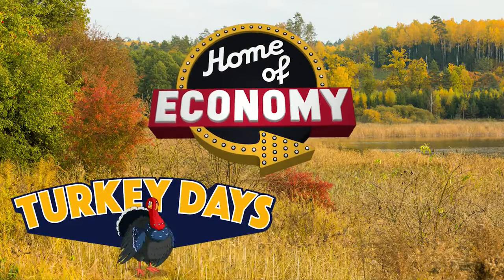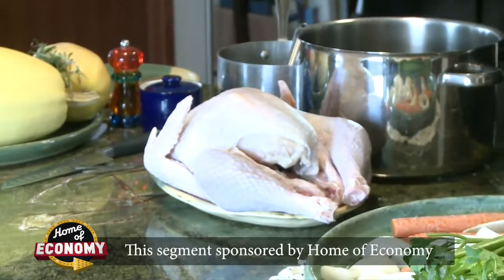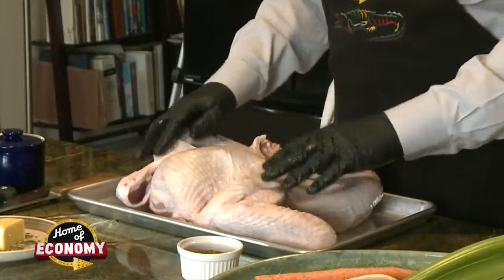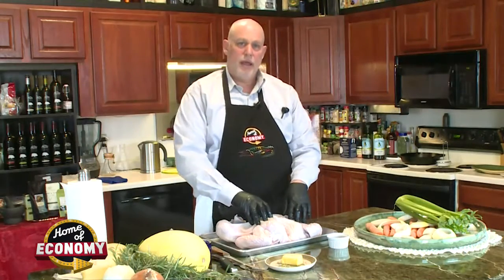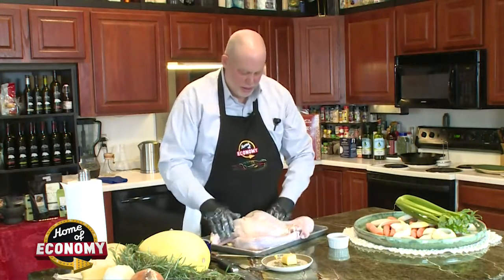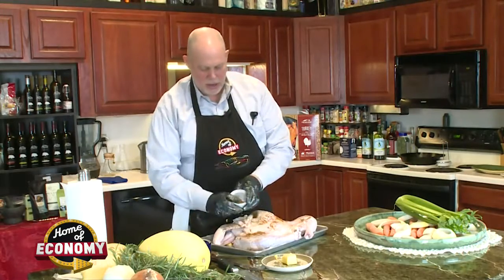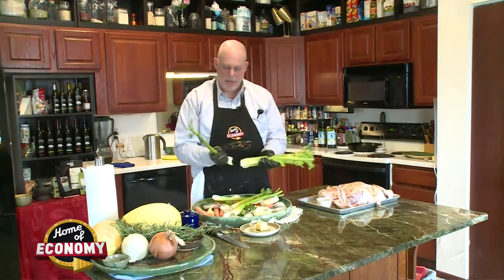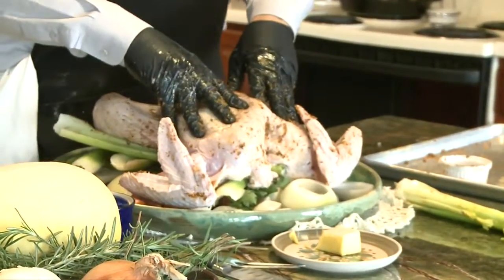ND Today Home Of Economy 2